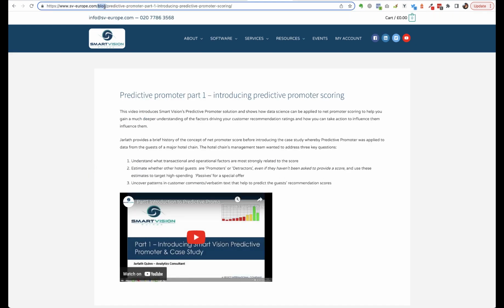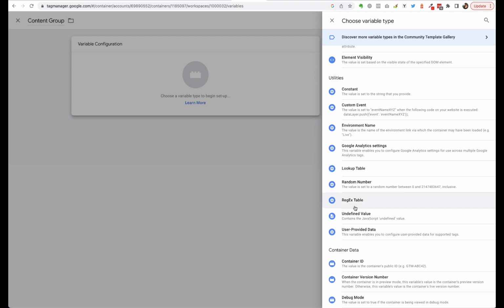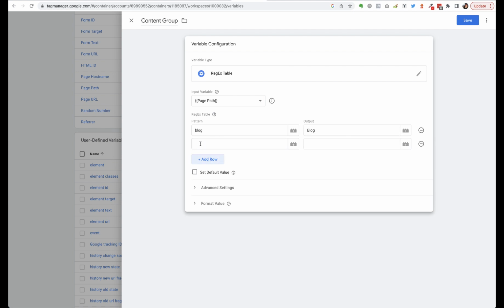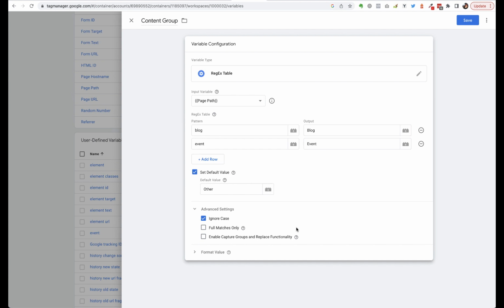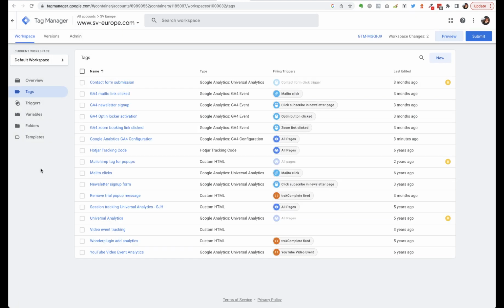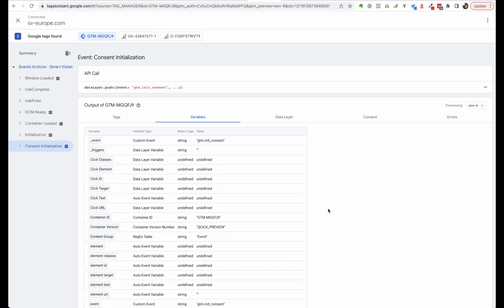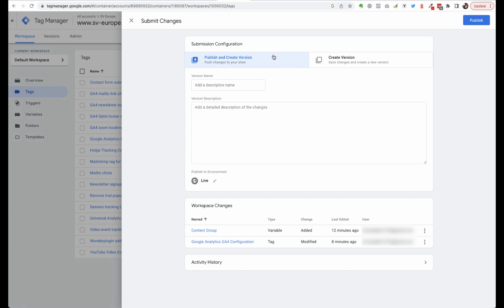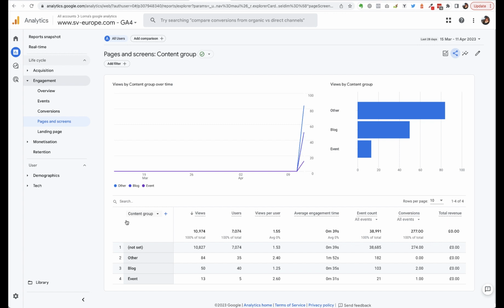How to set up a content group in Google Analytics 4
This video shows you how to set up a content group in Google Analytics 4 using Google Tag Manager, enabling you to track the performance of particular groups of content on your website in Google Analytics 4 rather than having to look at each page individually. You might use this, for example, if you want to track all your blog pages separately or all pages that relate to a particular topic.